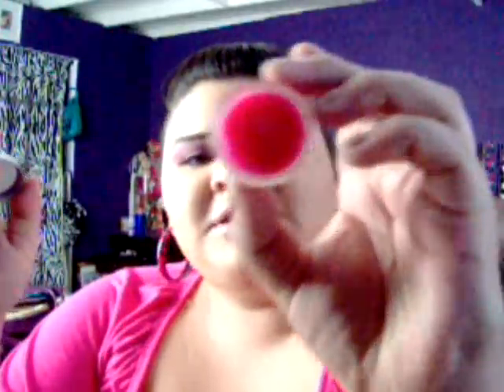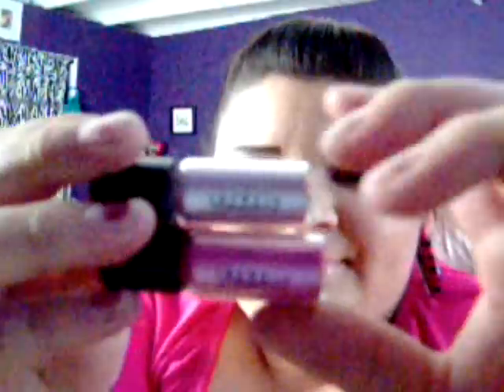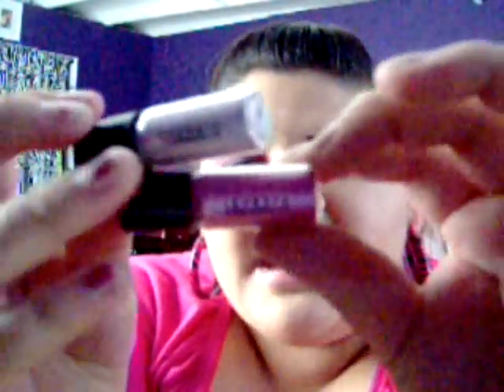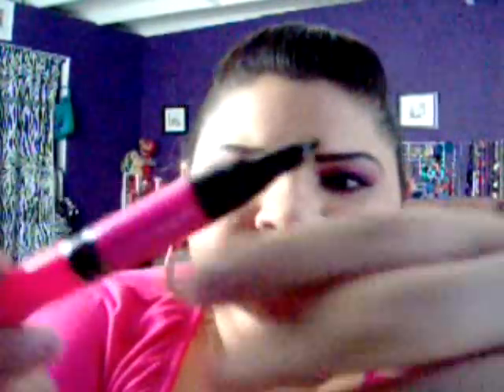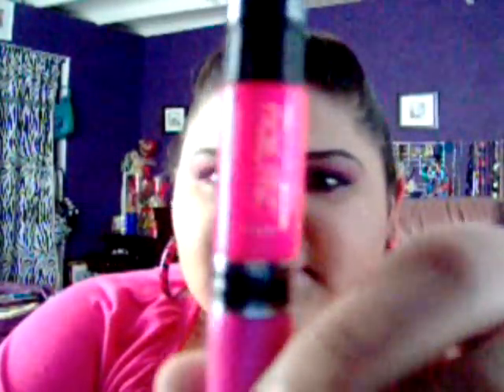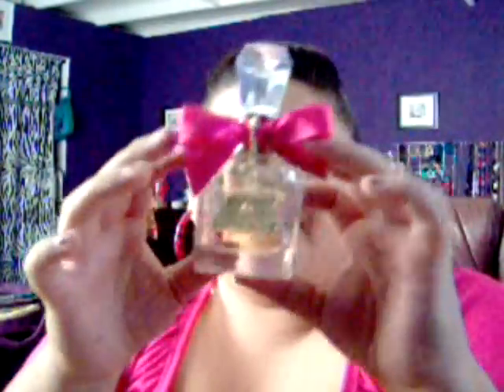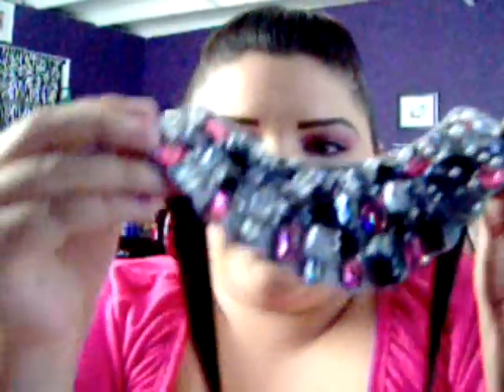~TAG~ Pretty in Pink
If you do this tag leave it as a vid response so I can see your favorite pink things.

Thank you to all my new subbies for rating commenting and well subbing lol